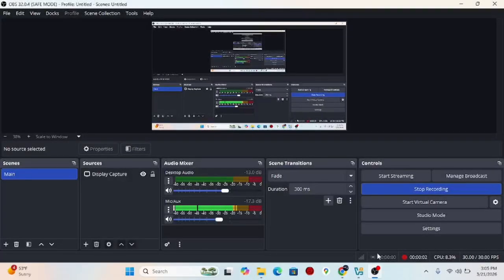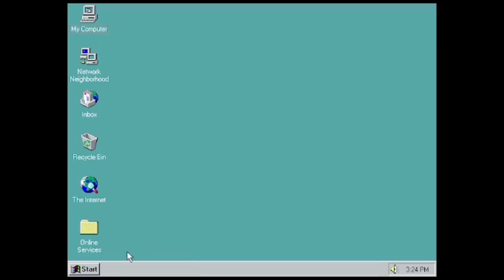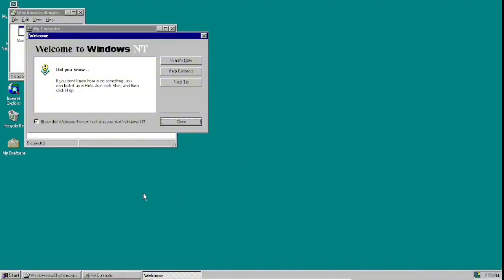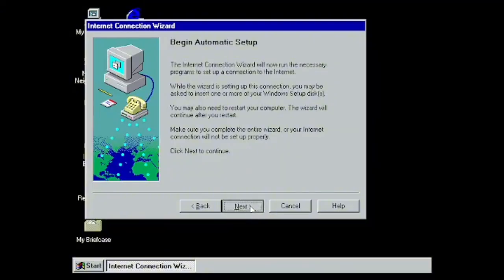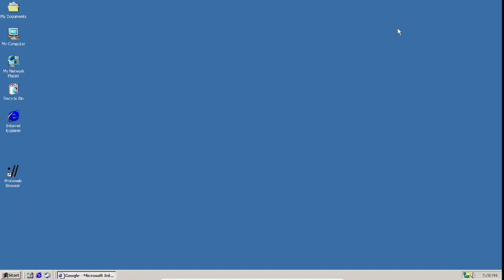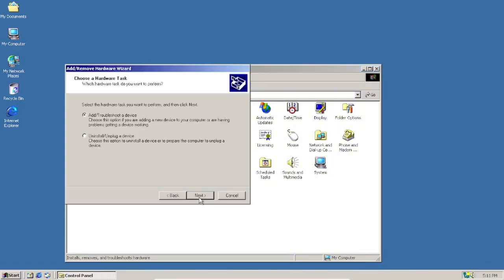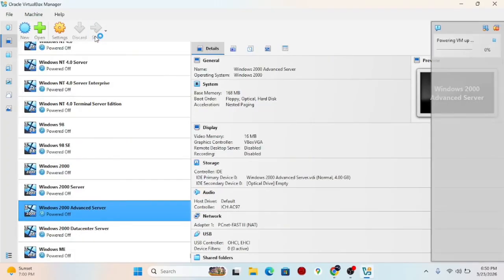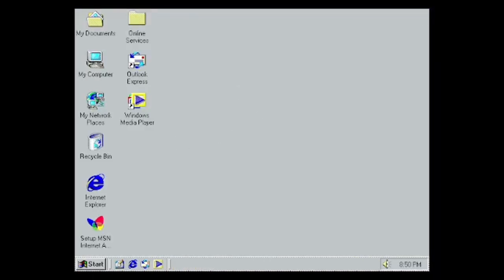I Installed Every Version Of Windows (Part 2)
This is part 2 of installing every version of Microsoft Windows on my computer.

- Windows 95
- Windows NT 4.0
- Windows 98 FE
- Windows 98 SE
- Windows 2000
- Windows ME